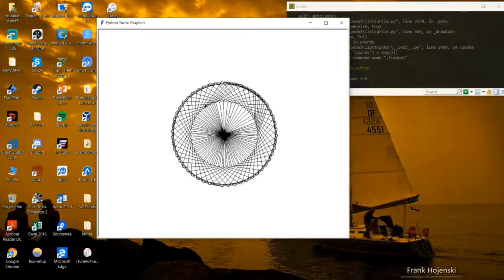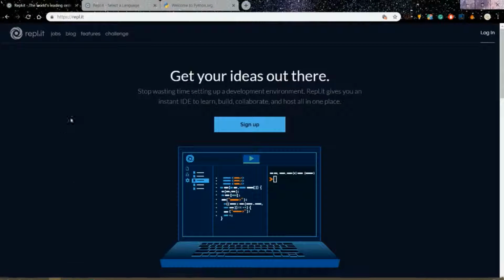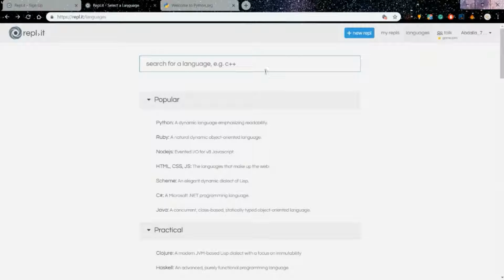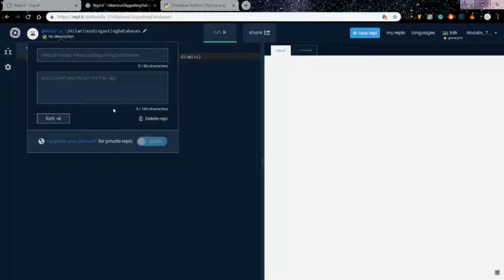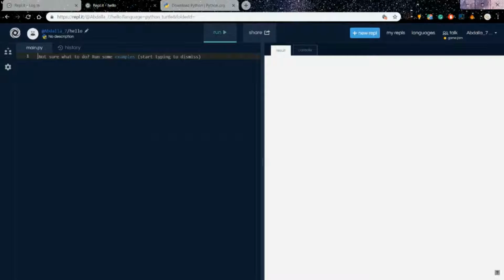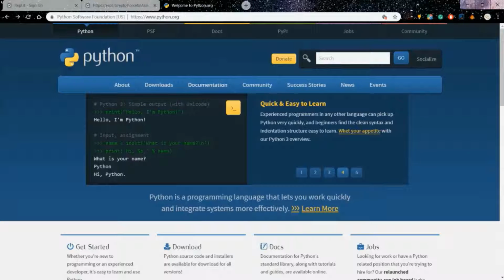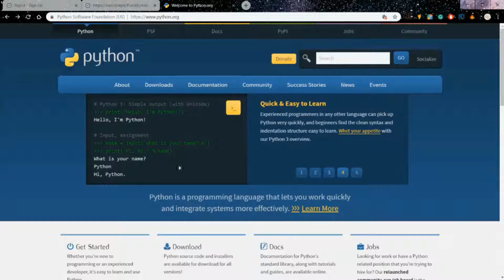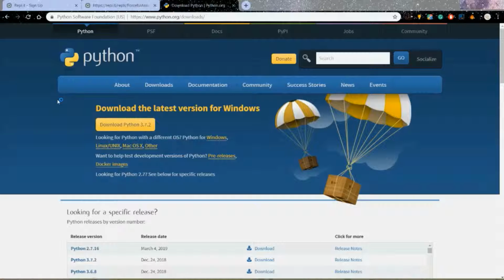Simplest way to learn programming (Intro + download/run python)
The simplest way to learn programming fundamentals is actually by building projects to help you visualize how everything comes together to make it and gets you excited.
In this video series, we are going to learn each new concept by breaking it into a very simple way and directly apply it to our project.
We are going to use python because it's easy, simple, and beginner friendly that you can get started right away even if you have not written a line of code before.